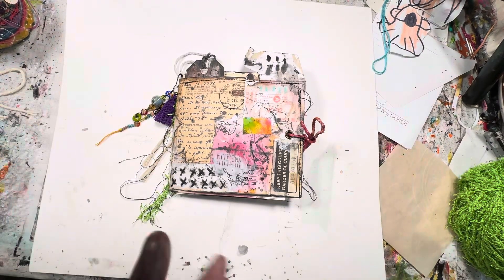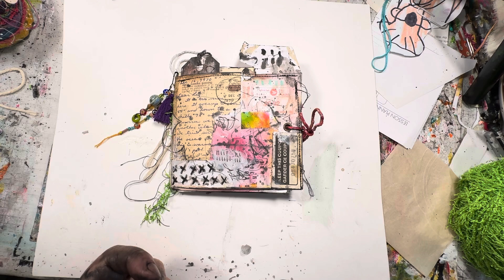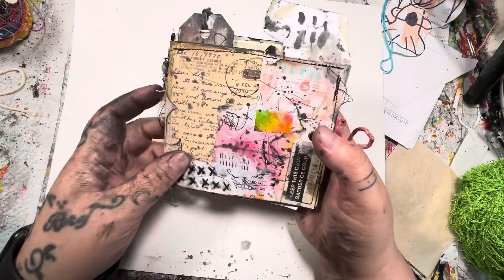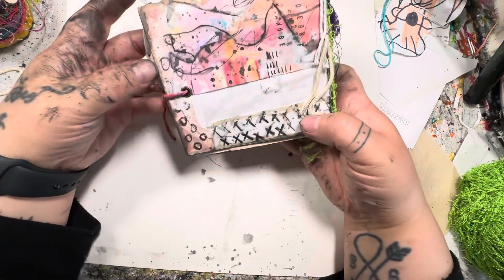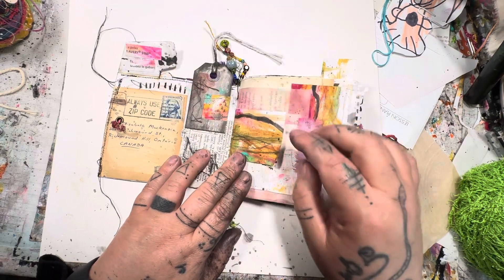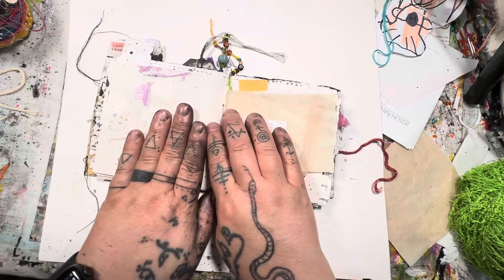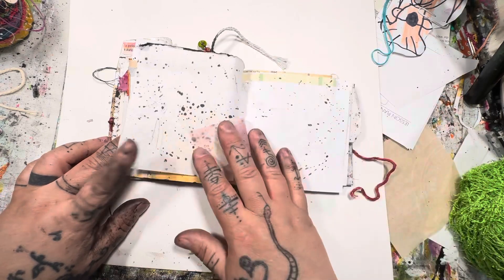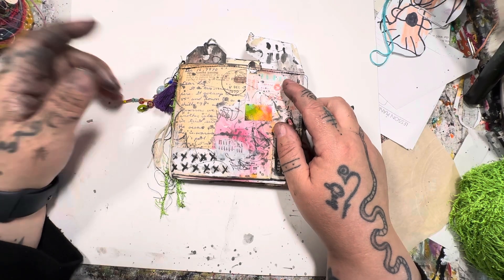Happy Mail Junk Journal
Another renew journal added this week! I’m on a roll lol.